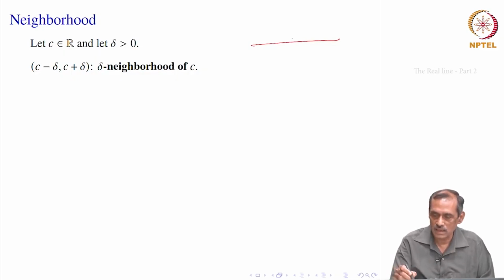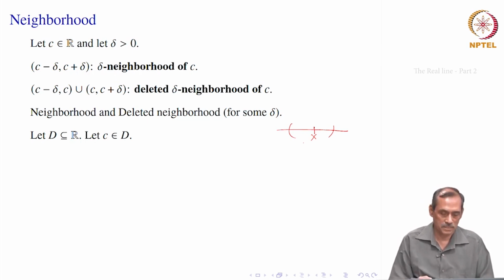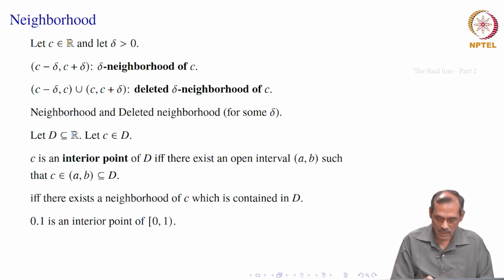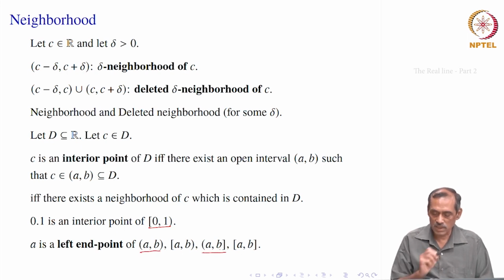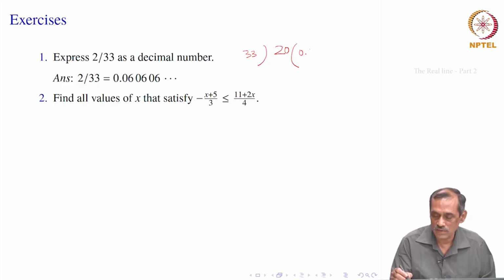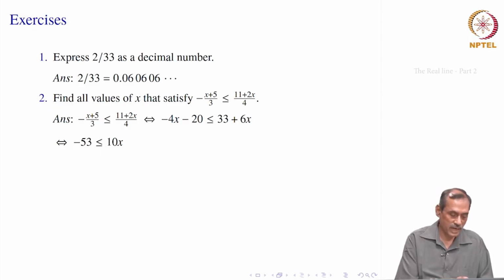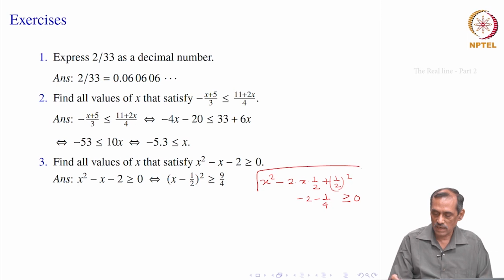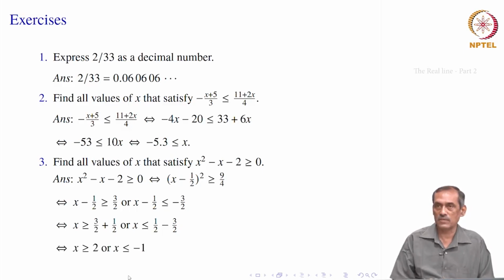The Real line - Part 2